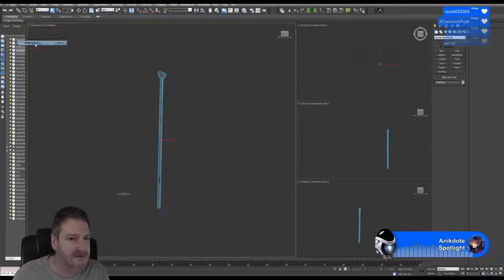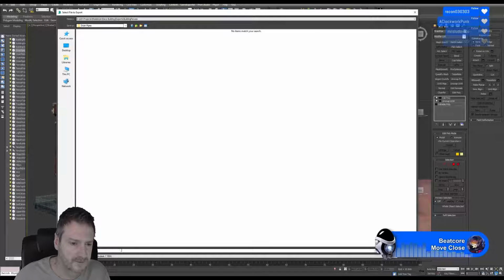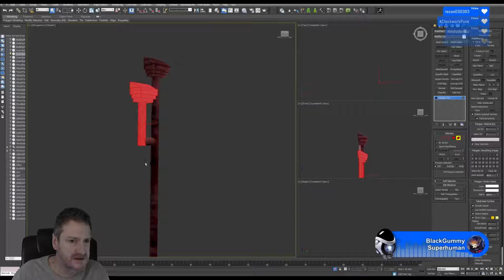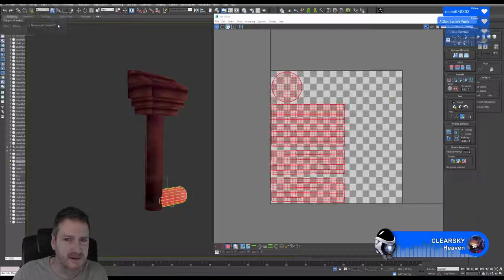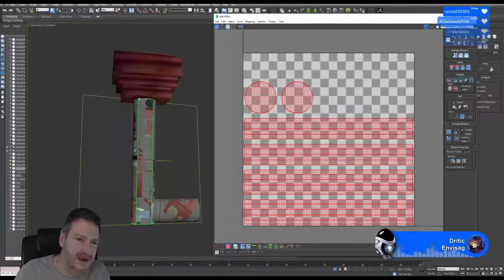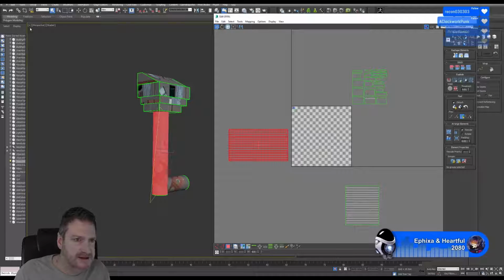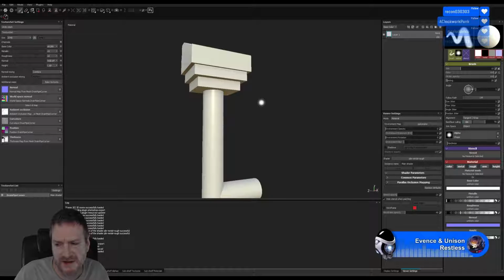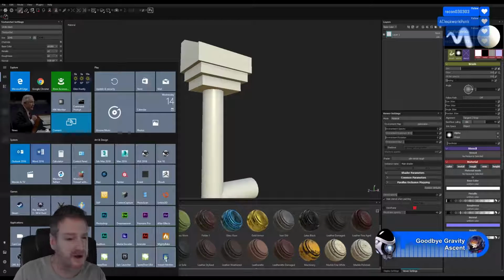Creating UE4 Outside Environment Stream 13 JUN 2017 - Part 1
PhilDoes3D Stream from 13 JUN 2017 -

Anikdote - Spotlight

Kedam - Plume

Miro - Petals

Ruze - Kingdom

Yumi - Lights